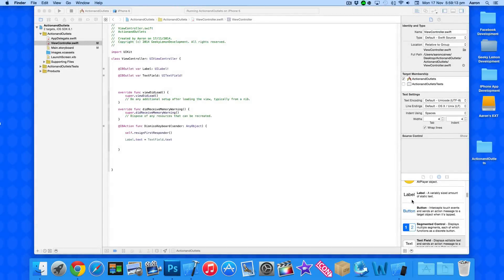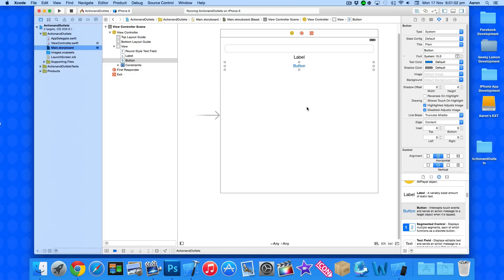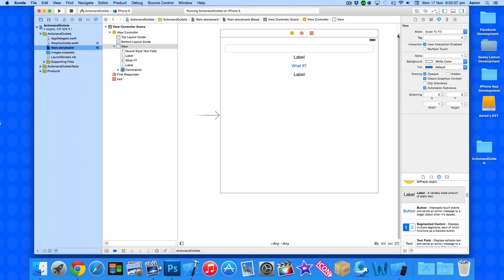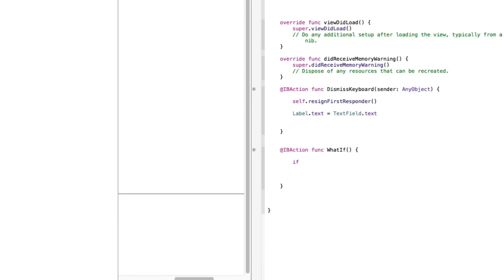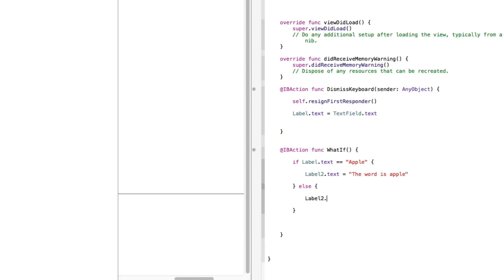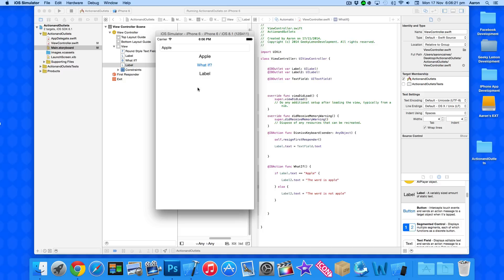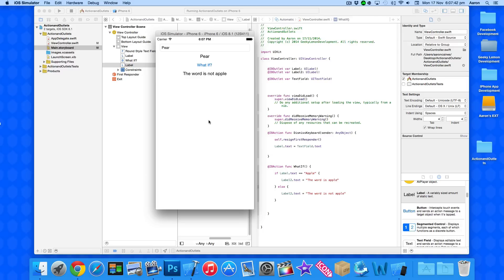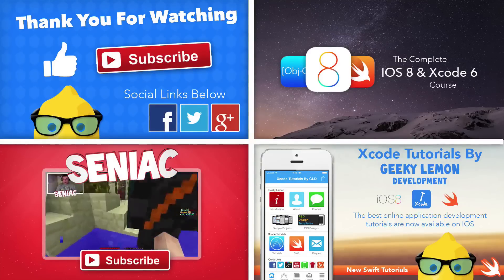Swift IOS Tutorial If Statements - XCode 6 IOS 8 Geeky Lemon Development